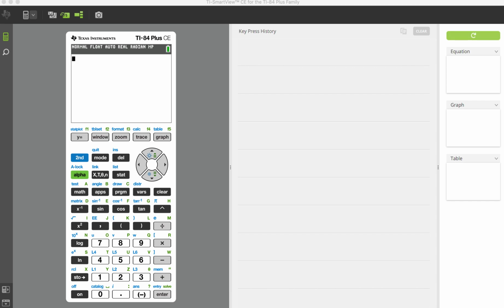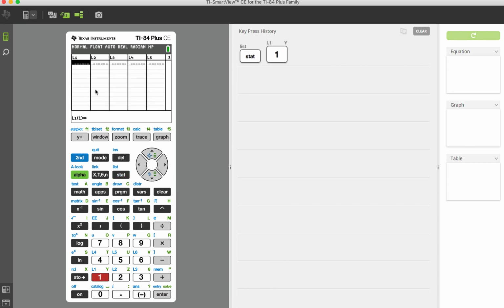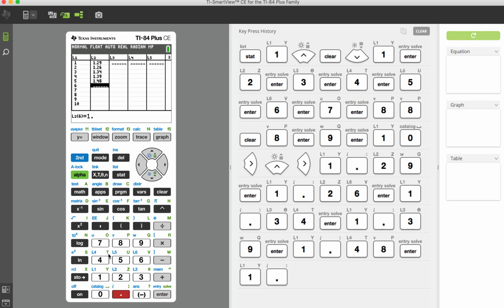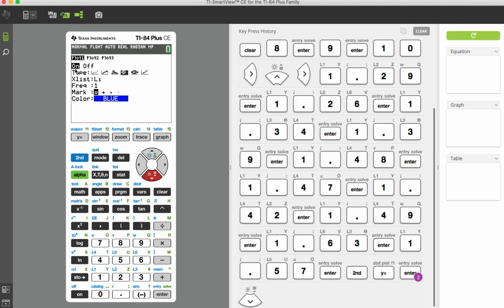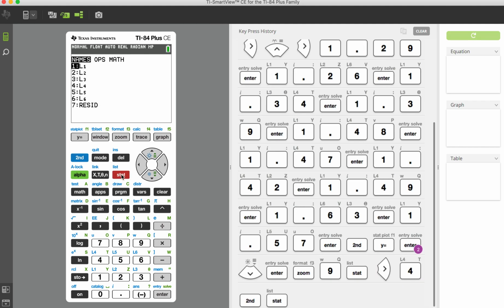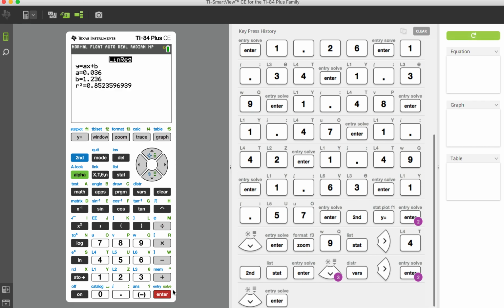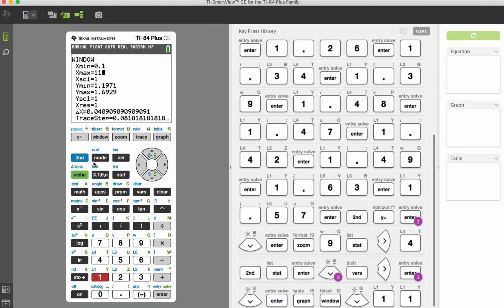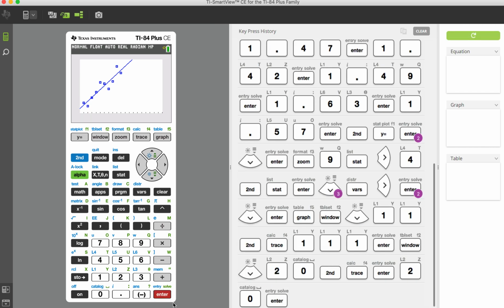Lab 7 Saxon Algebra 1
Calculating the line of best fit on a scatterplot